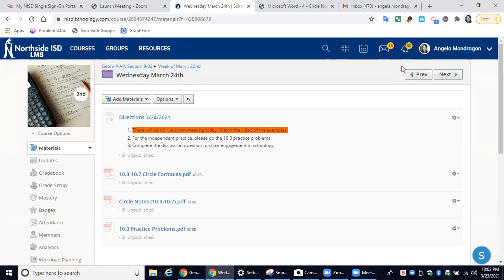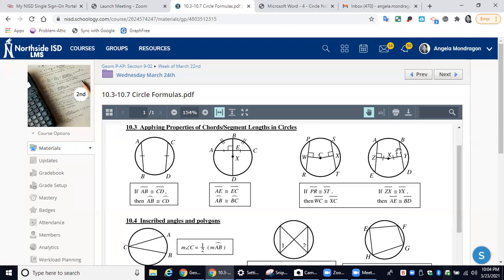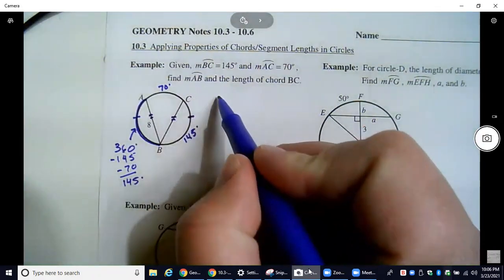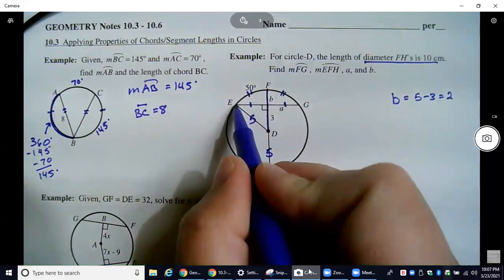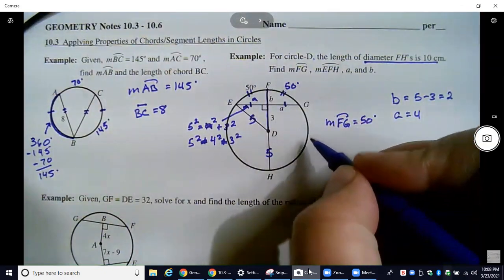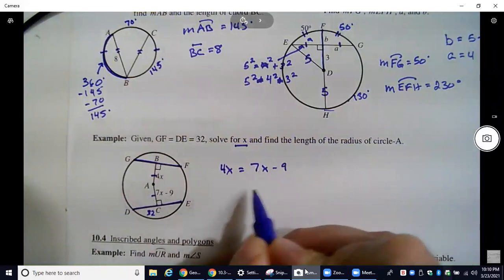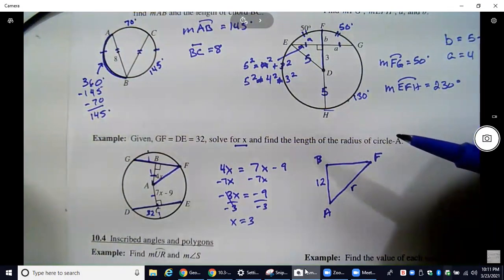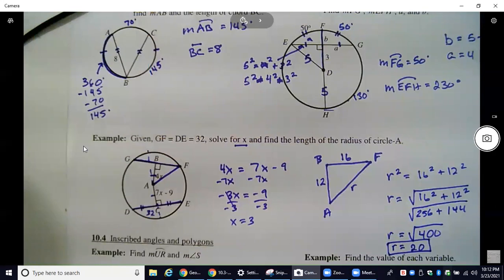10.3 Pre AP Notes Video